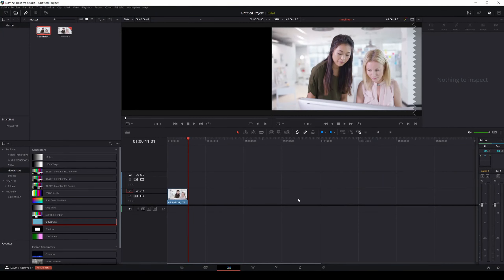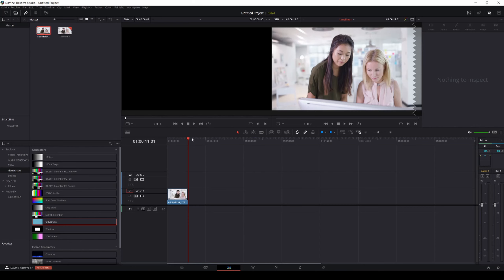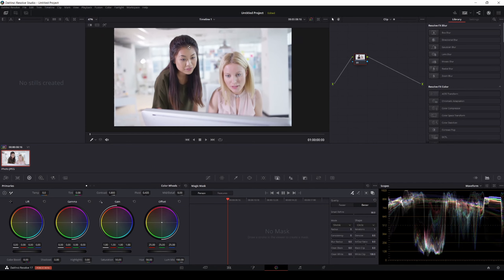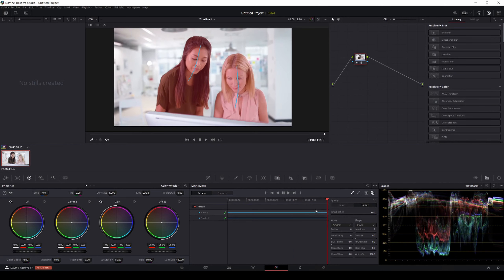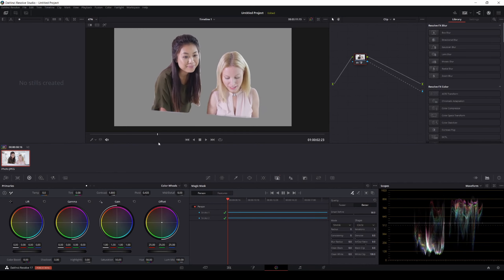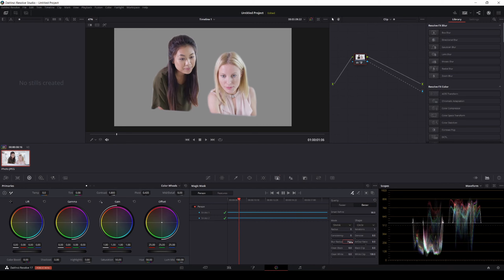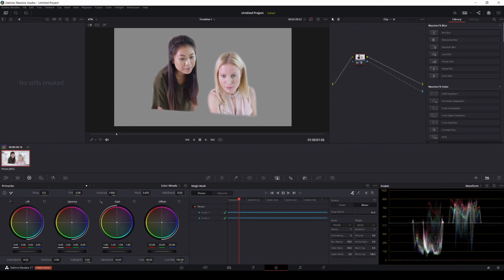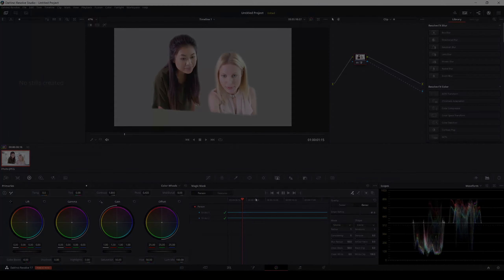Davinci Resolve 17 Magic Mask